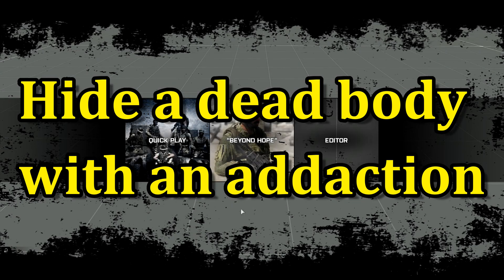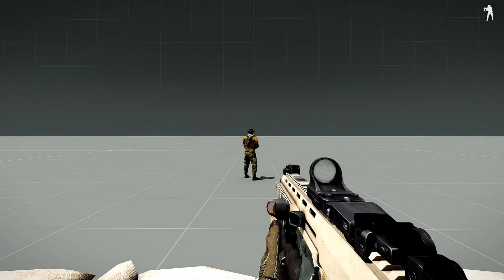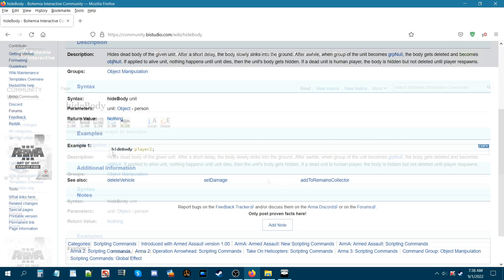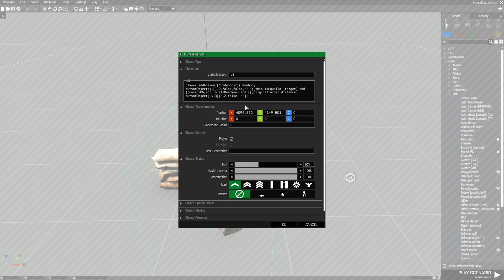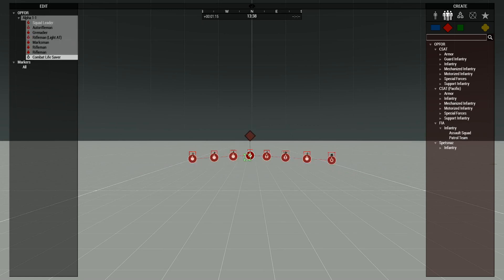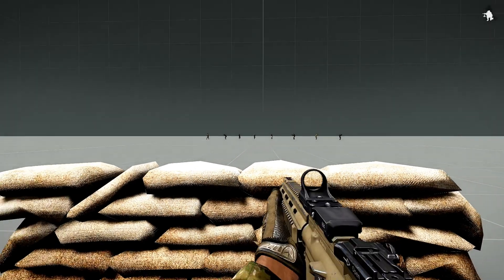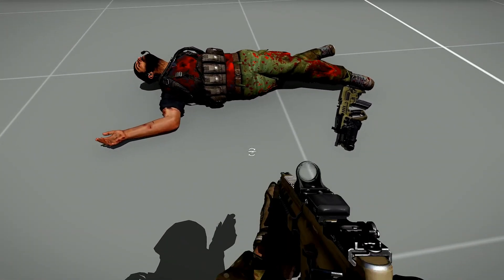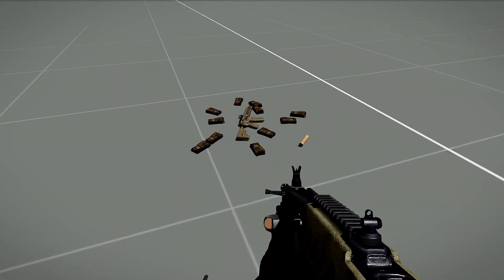Hide dead bodies in Your Arma 3 scenarios!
In this demonstration i show you the Hidebody function which can be applied
 in many ways, the first part of the demonstration i show you a code example
 you can use to hide a single deadbody.
Arma 3 BI Wiki - Hidebody

In the second part of the demonstration i show you a code in the player's
init box which is for an addaction, with this the player will have the ability
to hide dead bodies anytime they want.
Here is the demonstration mission seen in the video with
the addaction code:

Music used in the video:
- Arma 2 Operation Arrowhead - Soundtrack (OST) [02  Good Morning T-Stan]
- Operation Flashpoint Cold War Crisis - Soundtrack (OST) [19  Armor]
- Operation Flashpoint Resistance - Soundtrack (OST) [Theme 06]